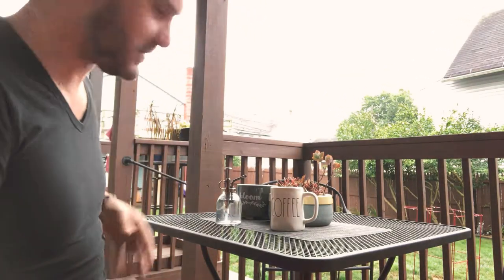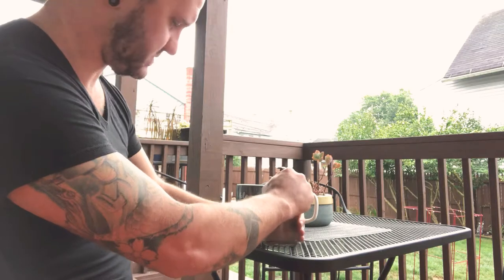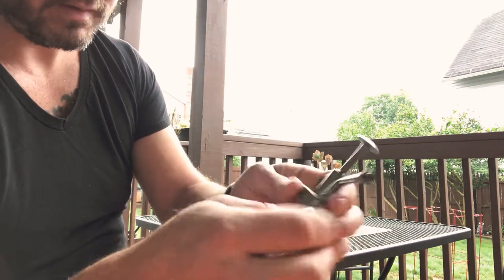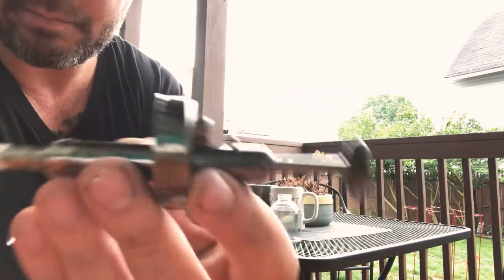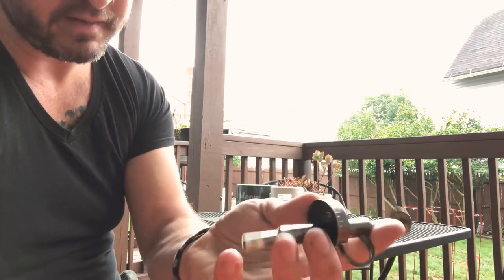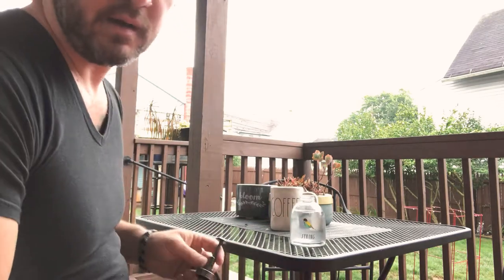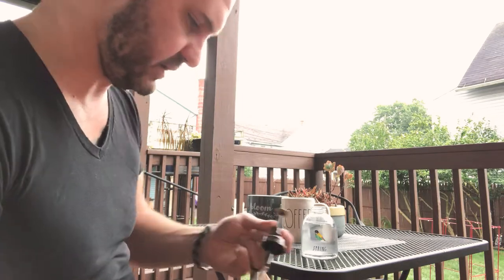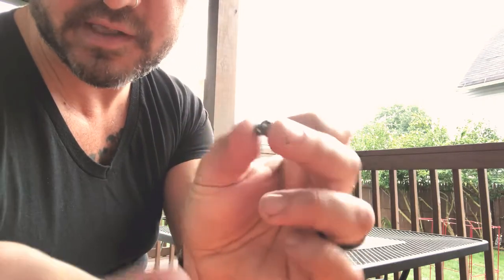Rae Dunn Plant Sprayer Repair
My wife’s plant mister from Rae Dunn stopped working. Let me show you how I fixed it!

The plant sprayers seem to come in many different styler and brands, but all basically work the same. If your plant mister doesn't work then this video should help with the repair!